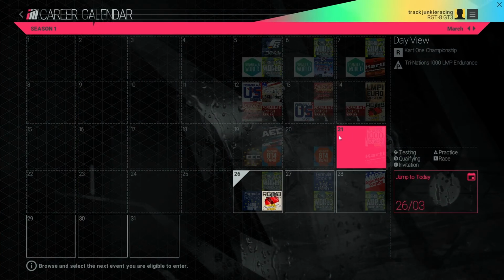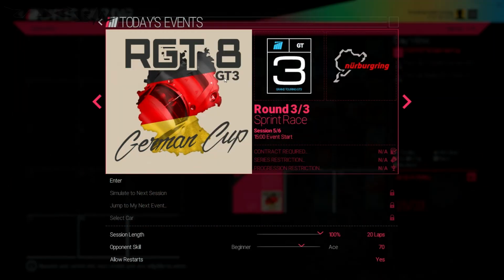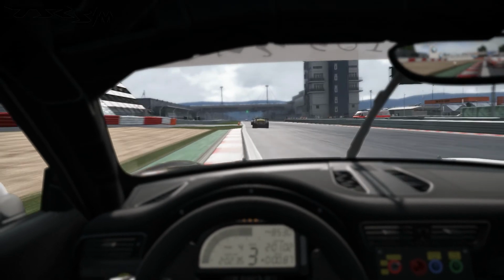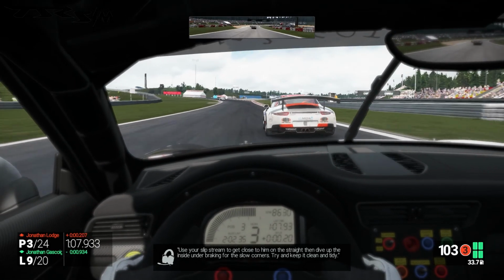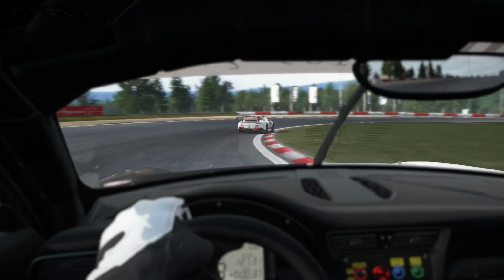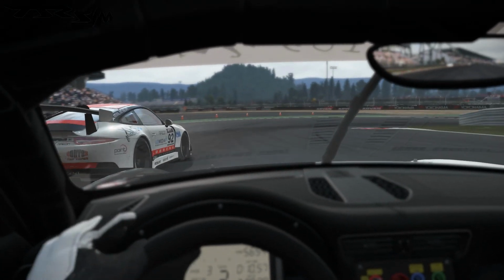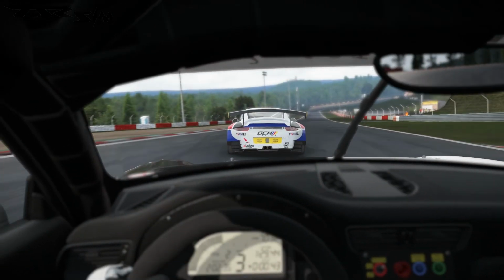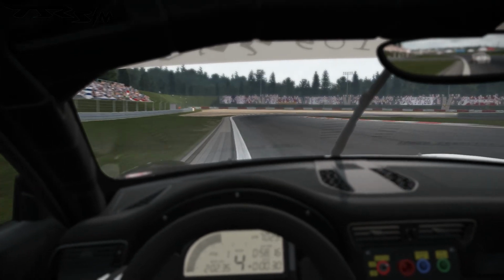Sim Racing Project Cars GT3 RUF at Nurburgring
Sim Racing Project Cars GT3 RUF at Nurburgring was a great race in the GT3 RUF. Watch the race unfolds with a surprise ending in this sprint race.

PC & Rig Stats:
• IBuyPower I7 4930K 6 core 3.4 GHz/12MB L3 Cache
• 16gm Ram DDR3-1600
• AMD Radeon R9 290X 4GB Card
• Gigabyte Motherboard
• 750 Watt Corsair RM740  80 Plus Gold Full Modular Power Supply
• Fanatec E-Brake
• Sim Xperience Software
• rSeat Evo Rig
• 5 Buttkickers brand tranducers ran with Sim Xperience Software (SimVibe)